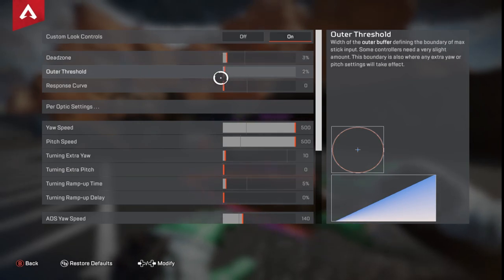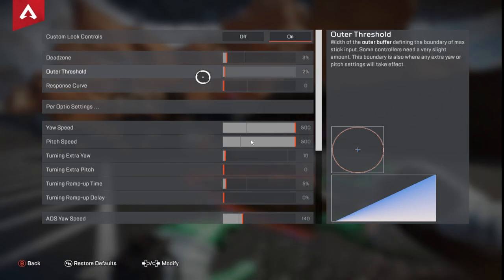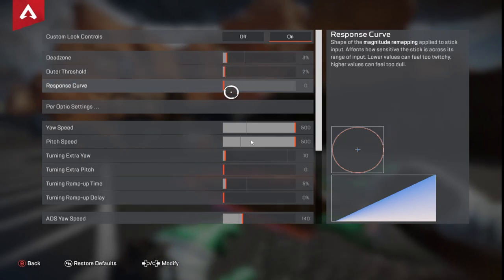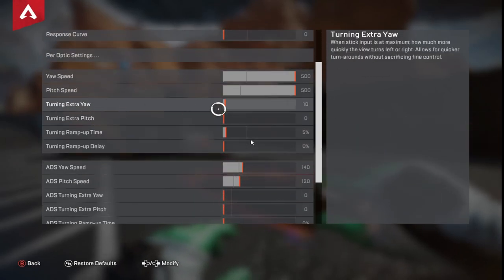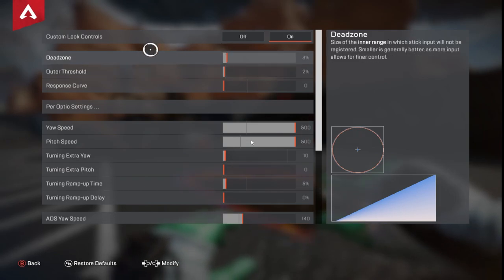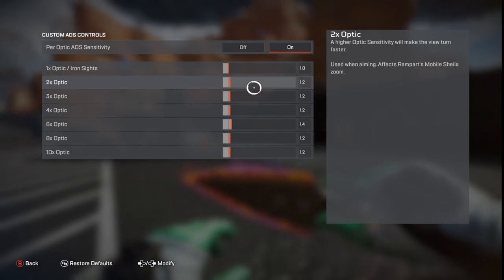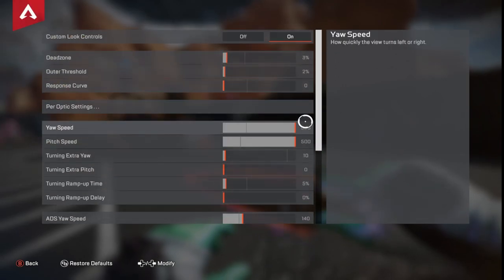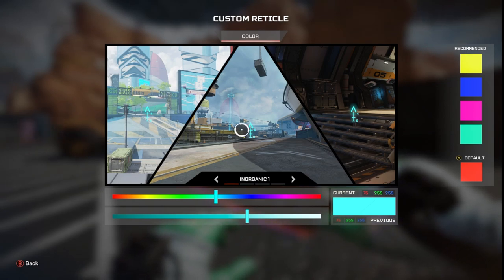BEST ALC Settings for Apex Legends Season 19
Dive into the best ALC settings for the new season, showcasing how you can improve your gameplay and overall experience.

Best Controller Movement Apex Legends
apex settings,best apex settings,apex legends settings,